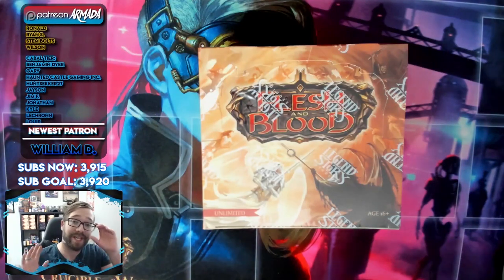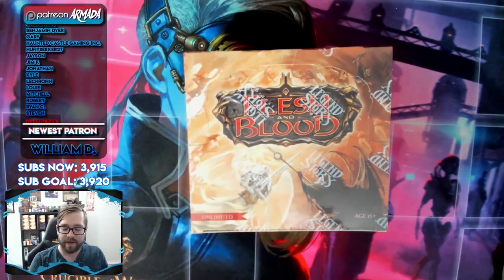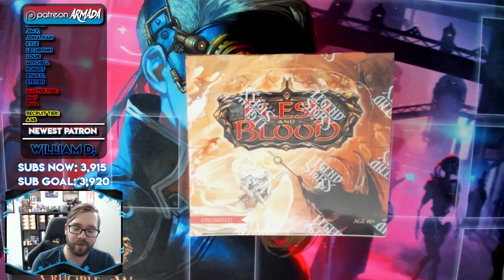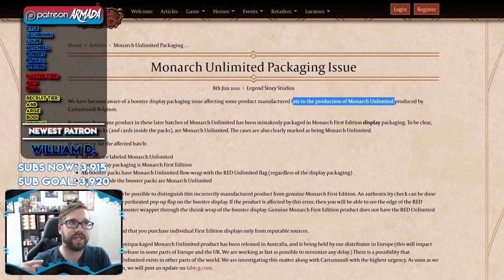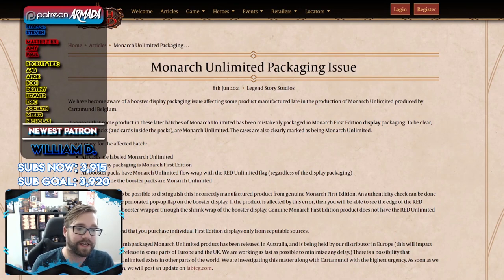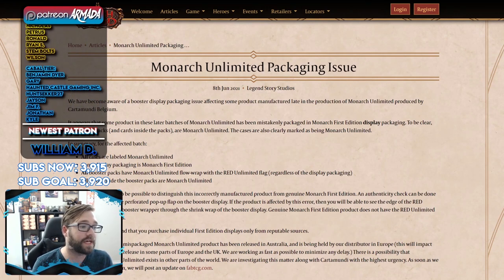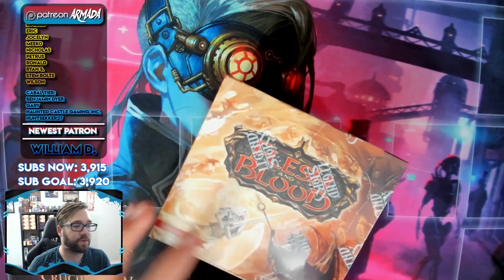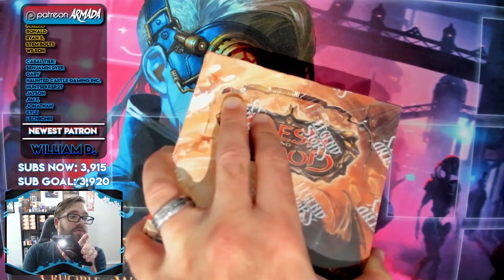BIG Monarch Unlimited Packaging News | Let's Search a Box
Let's take a look at the emerging news that a portion of the Monarch Unlimited print run has been mispackaged and see if we can spot the little red flag inside of a box for ourselves.

• Great Place for FaB products: Red Riot Games!
Make FaB decks at:
fabdb.net